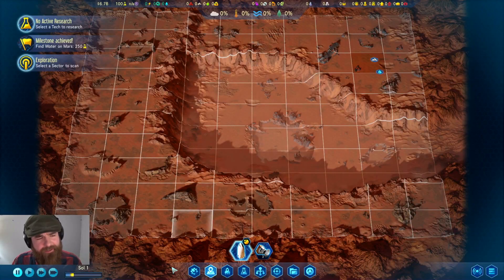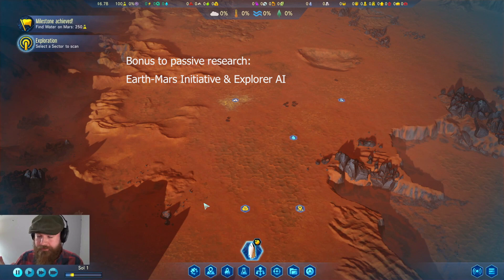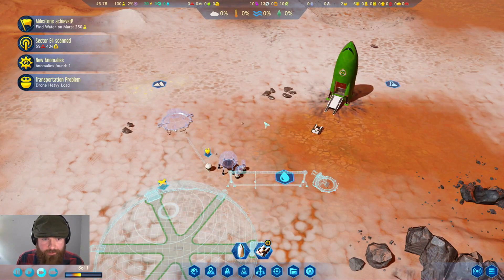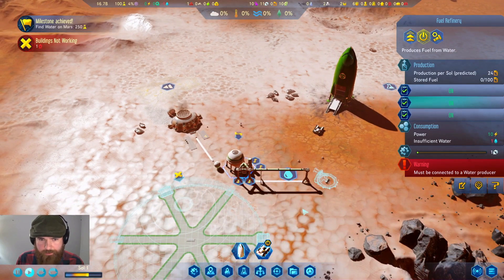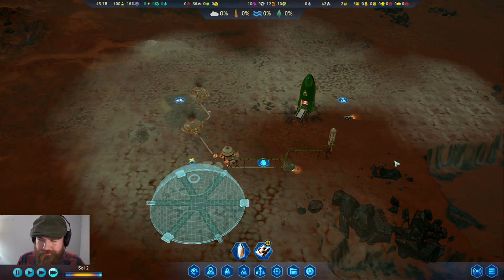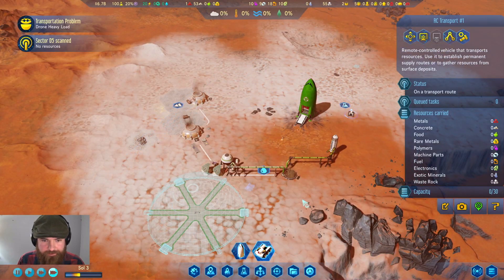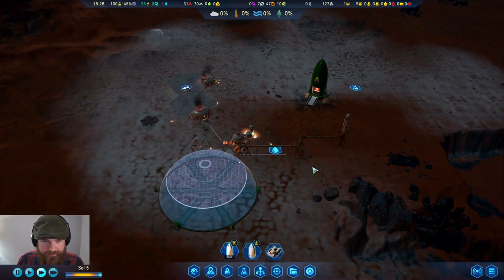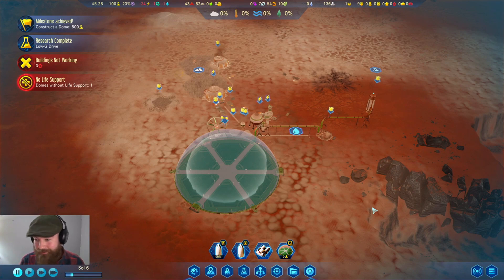Achievement Run - Surviving Mars (Below & Beyond) - Job's Done or Bust - E1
An easier game of Surviving Mars (Below & Beyond) with the aim to get the Job's Done Achievement.
Commander Profile: Rocket Scientist
Mystery: Inner Light
Game Rules: Increased Production
Location: 14N 48W